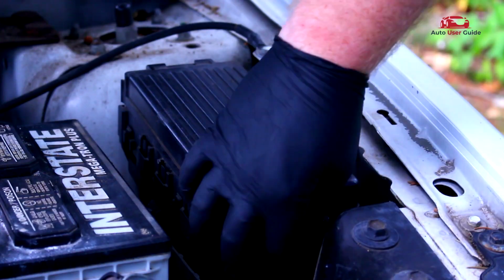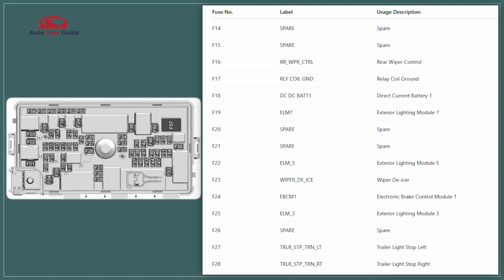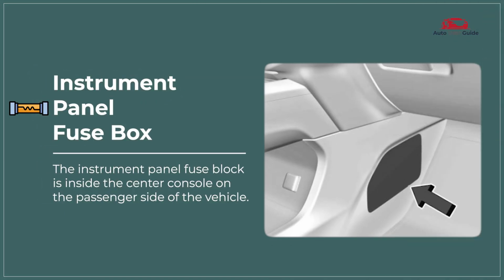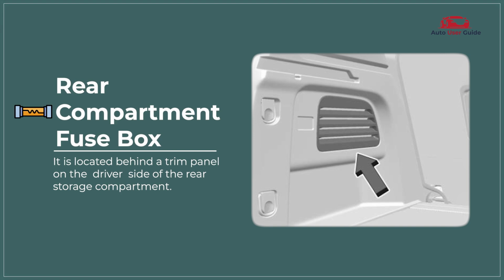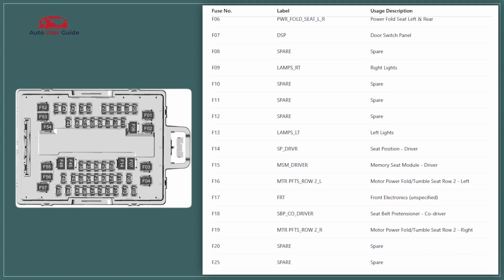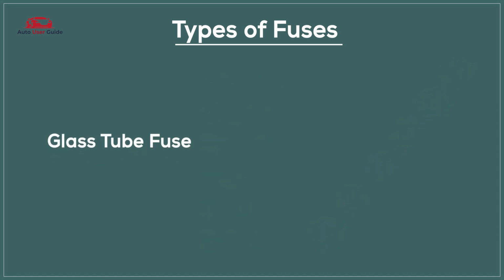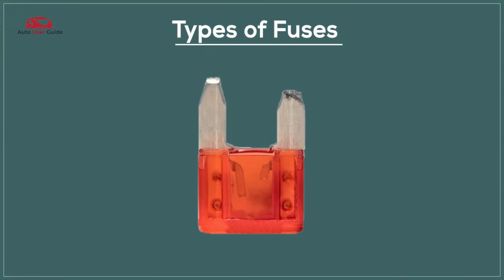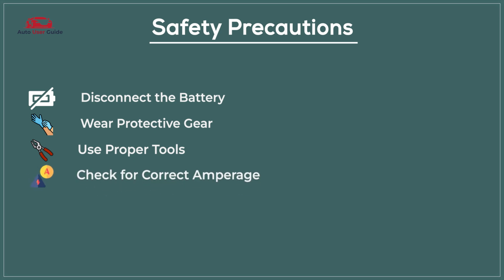2026 Buick Enclave Fuse Box Diagrams & Location User Guide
Having electrical issues with your 2026 Buick Enclave—like a dead USB port, faulty lights, or a non-working infotainment system? This guide shows you exactly where the fuse boxes are and provides diagrams to help you identify and replace blown fuses fast.

✅ What You’ll Learn:
✔️ Interior and engine compartment fuse box locations
✔️ Detailed fuse box diagrams with labeled functions
✔️ Key fuse assignments for lights, HVAC, infotainment, seats, and safety systems
✔️ Step-by-step instructions to check and replace fuses
✔️ Safety tips when working with your vehicle’s electrical system

With this guide, you can troubleshoot and fix minor electrical problems without a costly trip to the dealership.

💬 Need help finding a specific fuse? Ask in the comments!